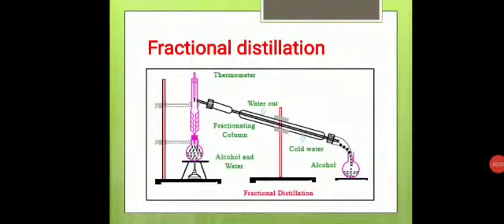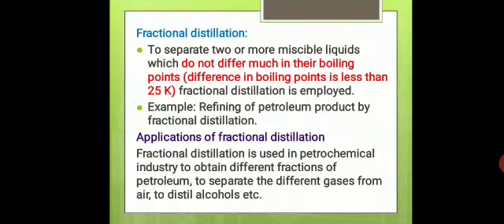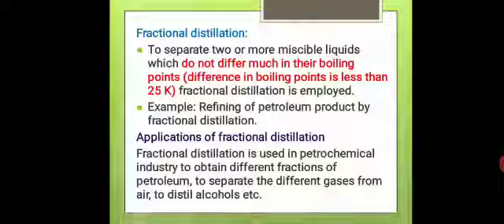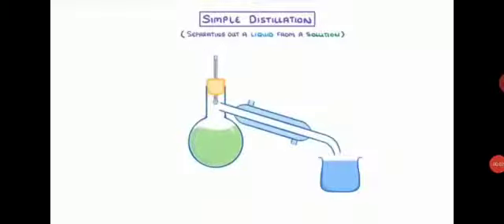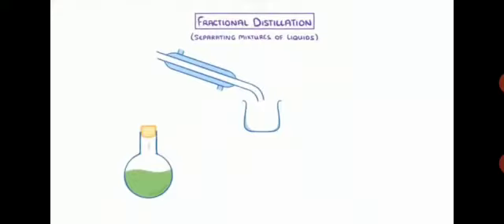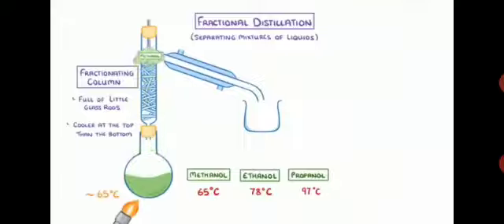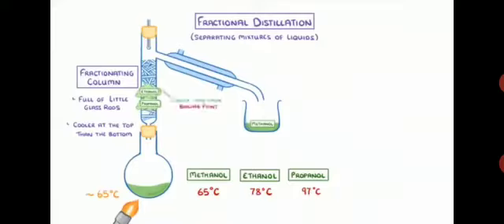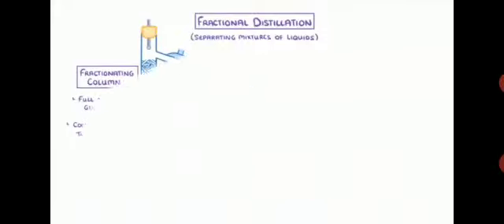STD 9 SCIENCE CHEMISTRY UNIT 1 MATTER AROUND US PART 3 Cont.